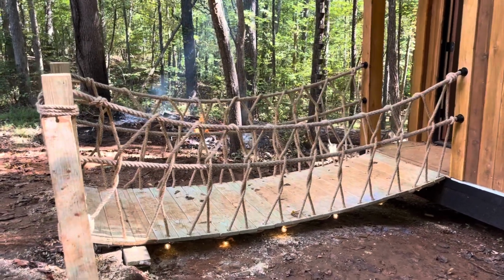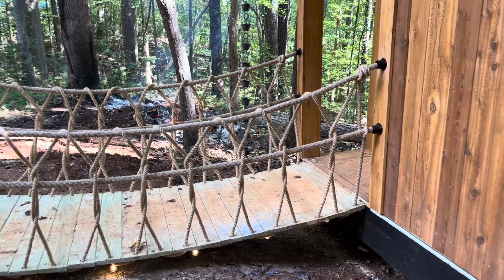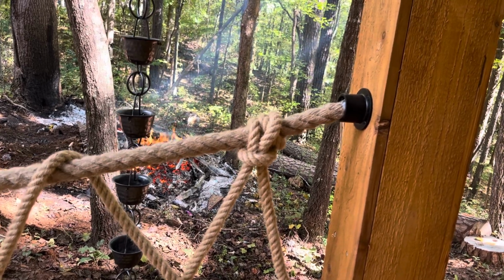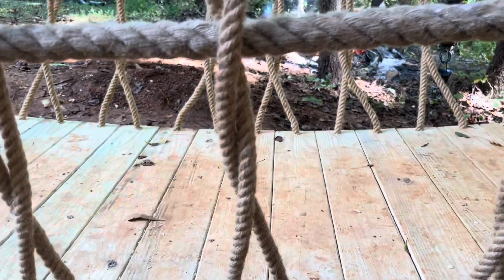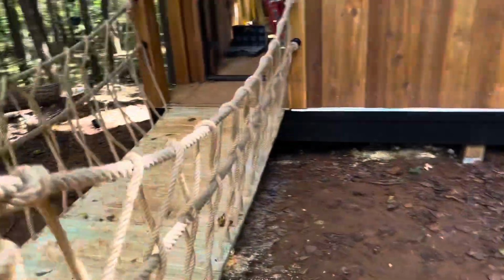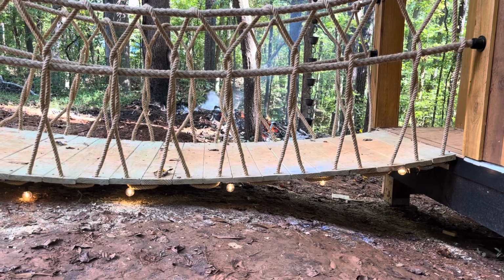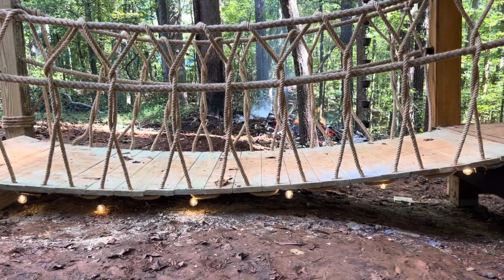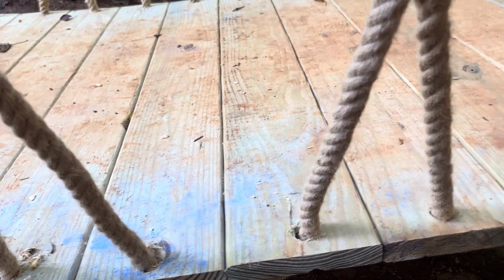Building and weaving a rope bridge hand rail with just rope.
Weaving rope with 3/4” rope vertices and 1 1/2” rope hand rails.